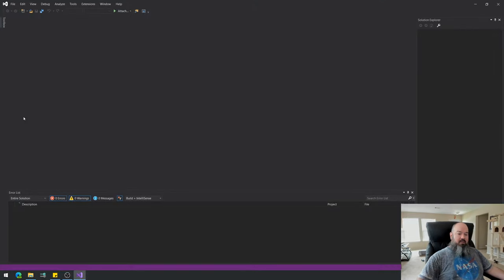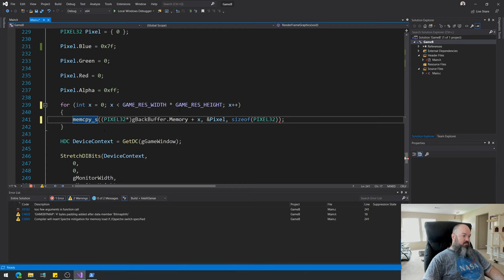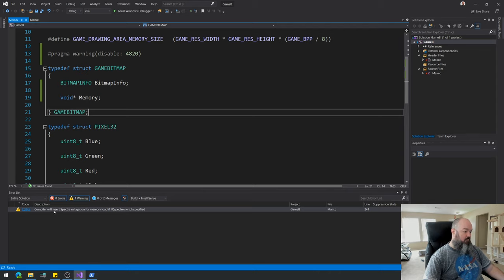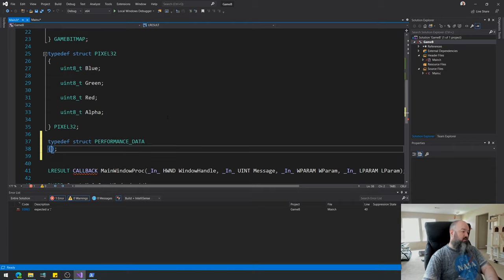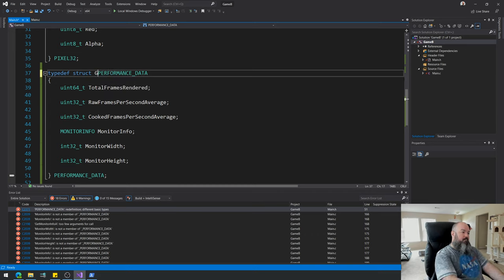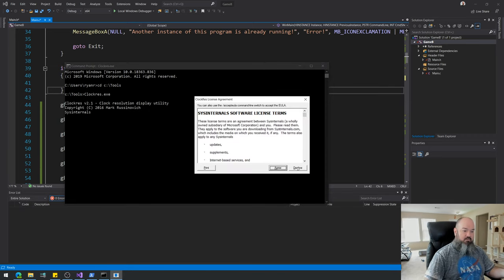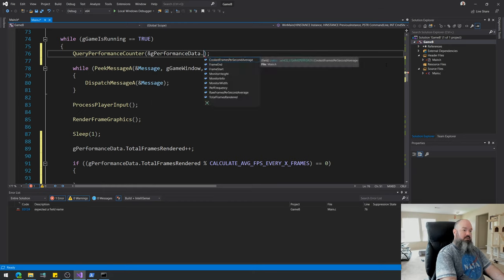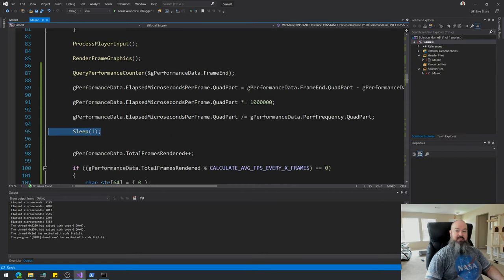EP0008 - Getting a sense of time - Making a video game from scratch in C